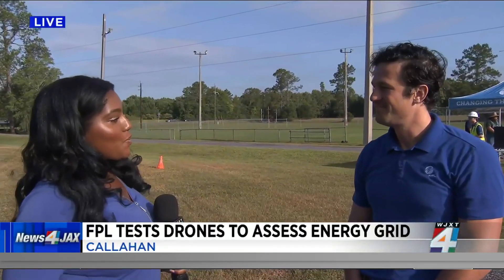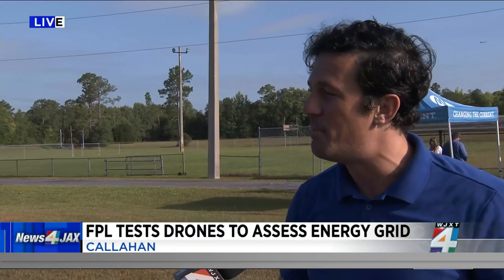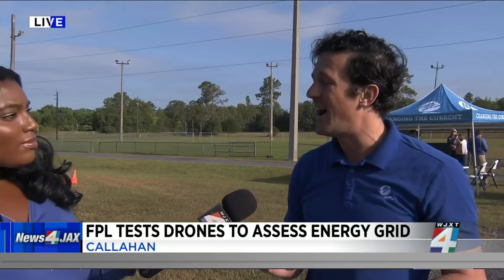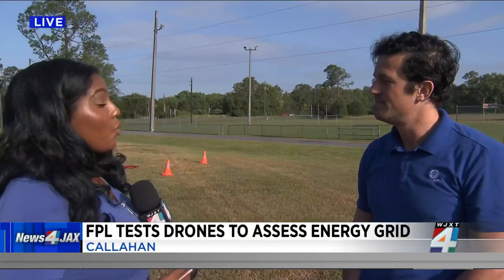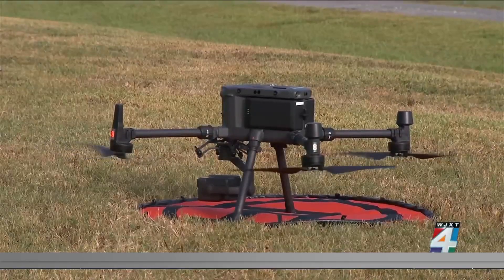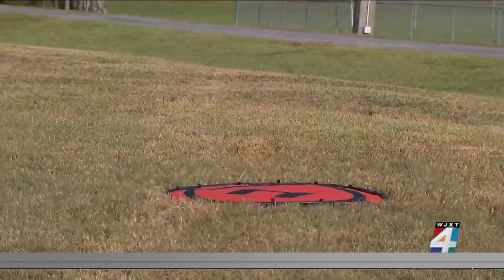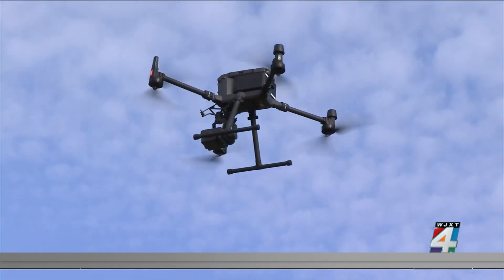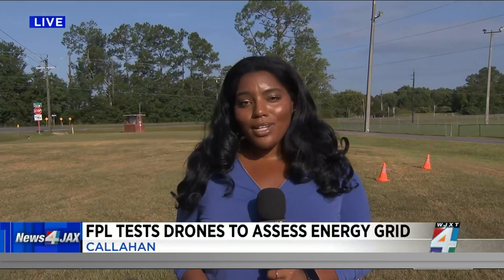FPL explains how it uses drone technology to keep the lights on during hurricane season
FPL showcased its drone capabilities on Tuesday as the first month of hurricane season wraps up.